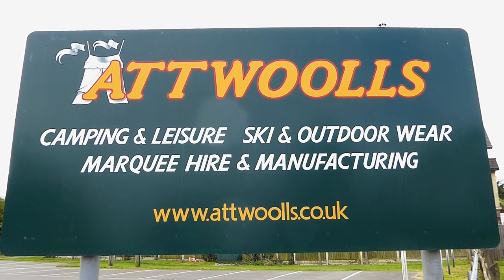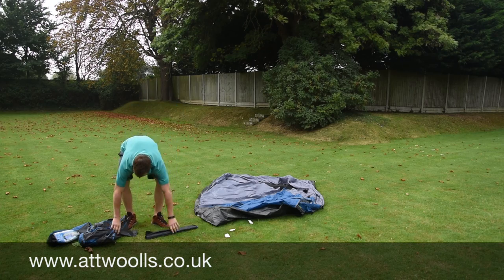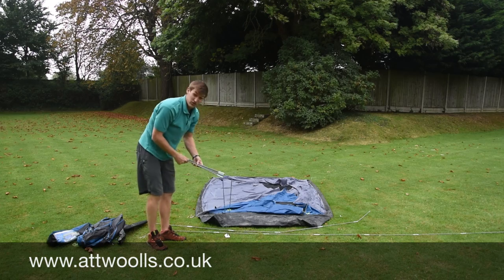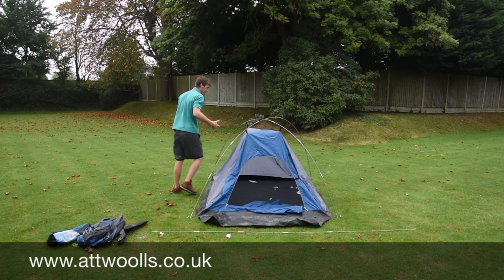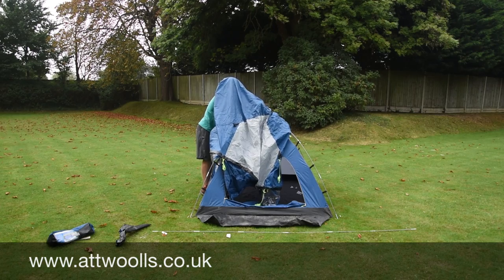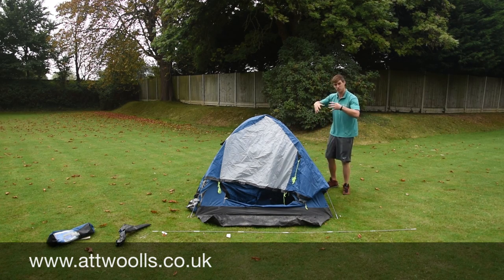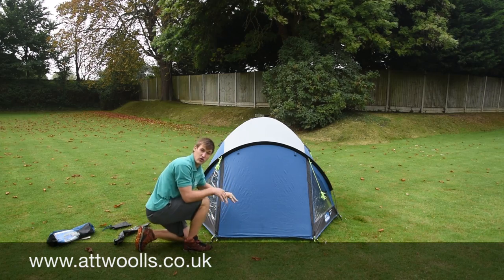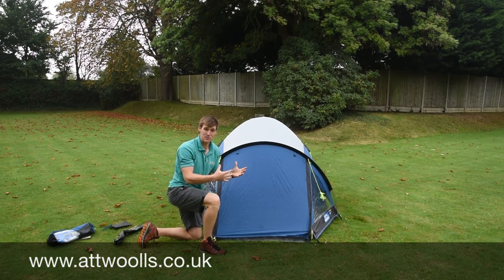How to pitching a small Dome Tent (Tutorial Video)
This is a video show you the best way to pitching any small dome tent.
This method can be used on any tent, such as; Vango, Outwell & Kampa models.